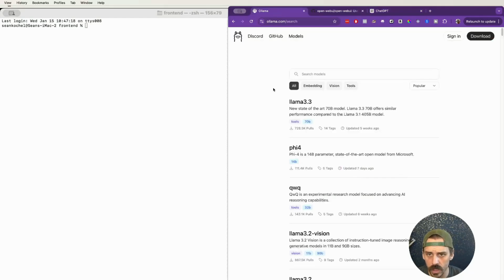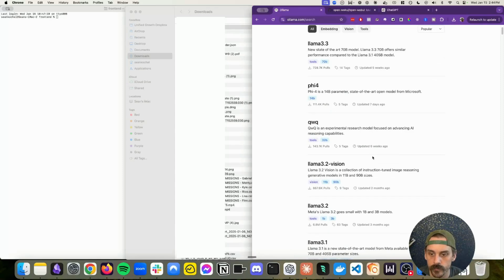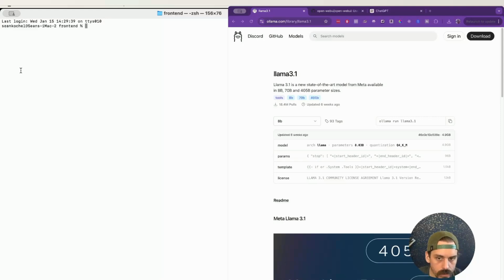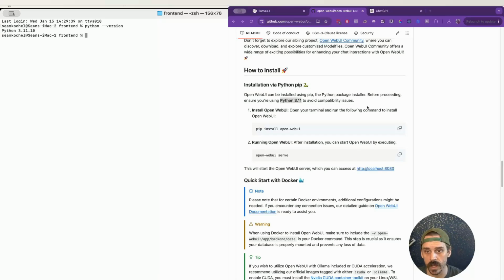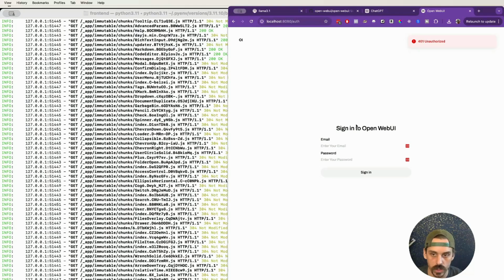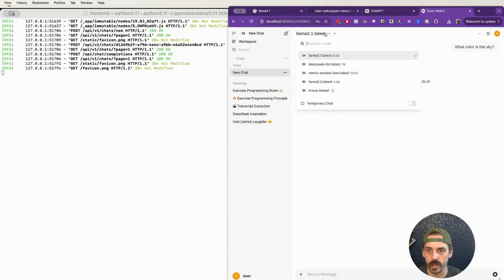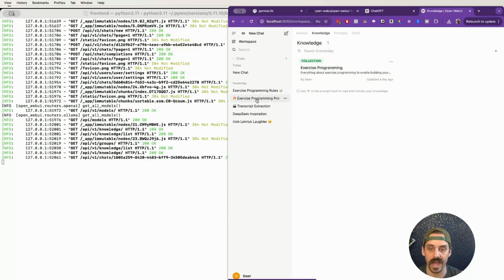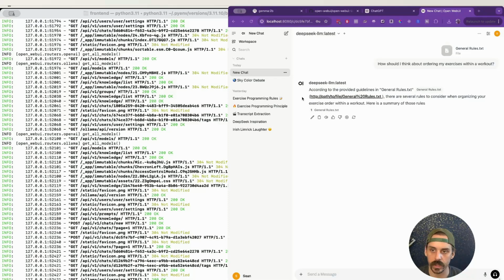Beginner's Guide: Run AI Locally in 11 Minutes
In this video, I show you how to set up and run any open-source LLM on your computer in about 10 minutes.